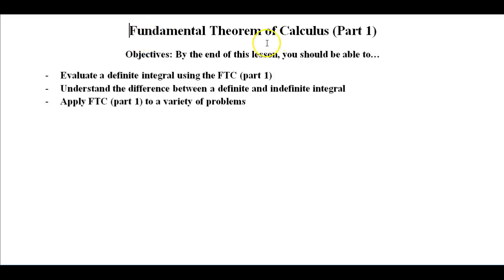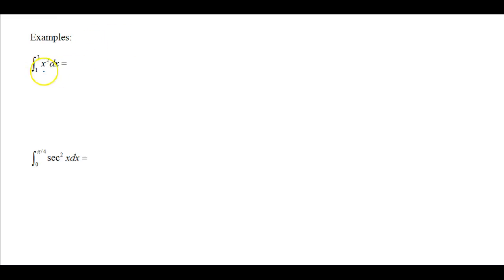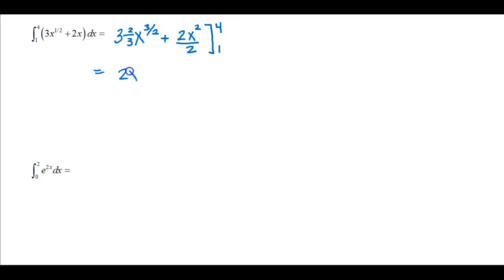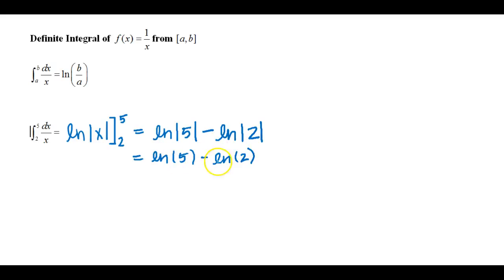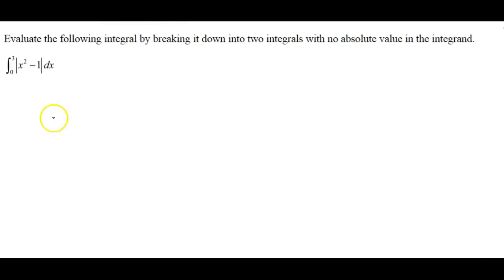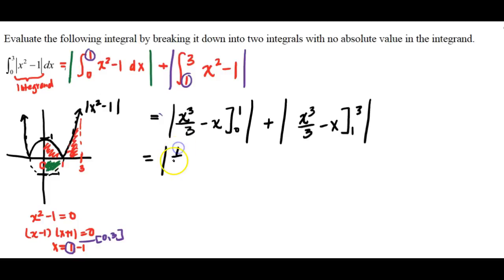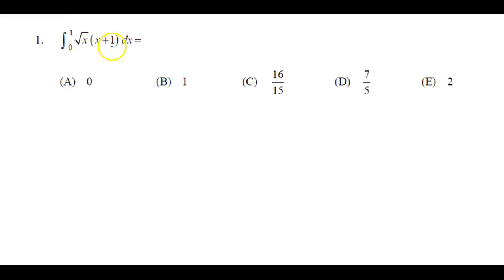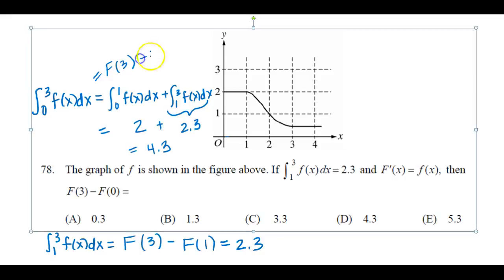Fundamental Theorem of Calculus Part 1: Evaluating Definite Integrals (updated)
Master the Fundamental Theorem of Calculus Part 1 in this detailed XO Math lesson! Learn how to evaluate definite integrals using antiderivatives, interpret results in context, and apply the theorem to AP-style multiple choice and free response questions.

In this video, you'll learn how to:
Use the Fundamental Theorem of Calculus Part 1 to evaluate definite integrals
Understand the connection between indefinite and definite integrals
Recognize when and how to omit the +C when solving for area
Handle absolute value functions in integrals correctly
Work through challenging integrals involving powers, exponentials, trig, and logs
Apply properties of integrals and interpret answers using units

Tackle AP Calculus MCQ and FRQ questions involving graphical, tabular, and algebraic representations

Whether you’re reviewing for an AP Calculus exam or building a solid foundation in integral calculus, this lesson will help deepen your understanding and sharpen your problem-solving skills.